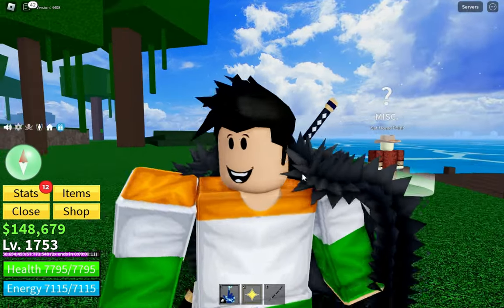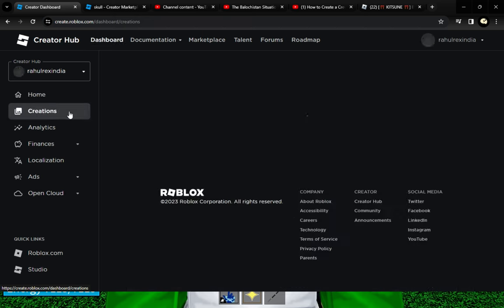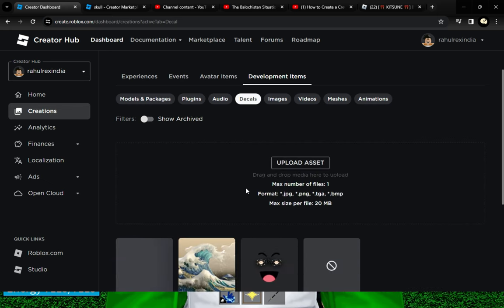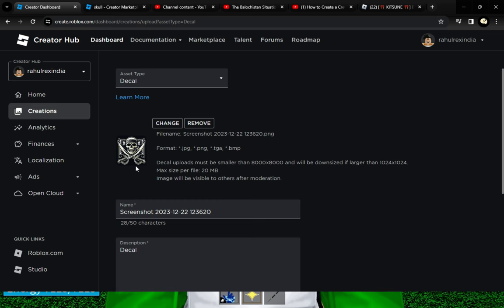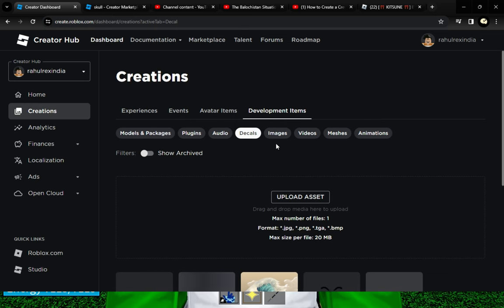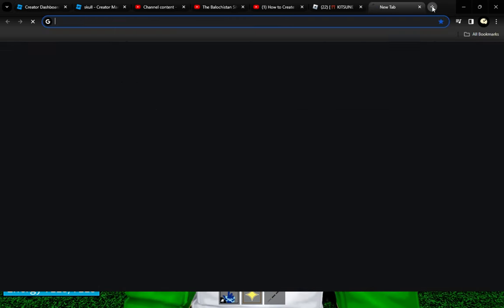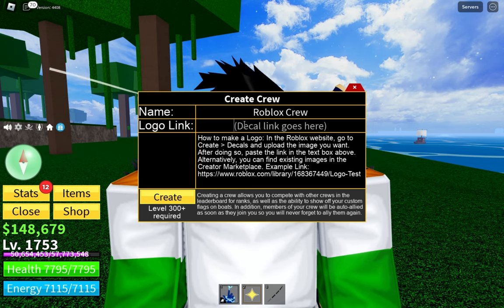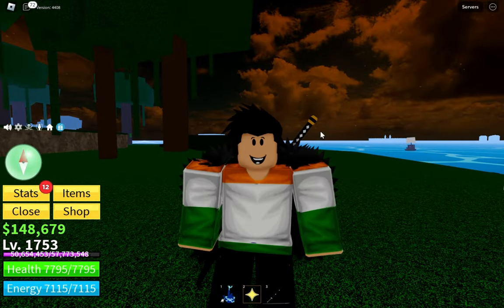How to Create a Crew Logo in Blox Fruits - 2024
Create a Crew Logo in Blox Fruits - 2024 - How To
In this video, I show you how to create or change a crew logo in Blox Fruits and how to get the decal link for Blox Fruits after the 2024 update! This tutorial is specifically for PC but will also work on mobile devices.